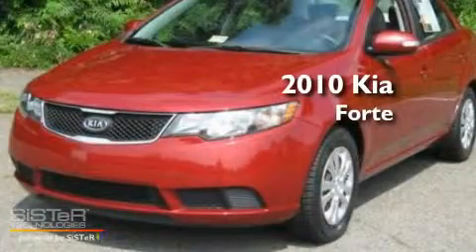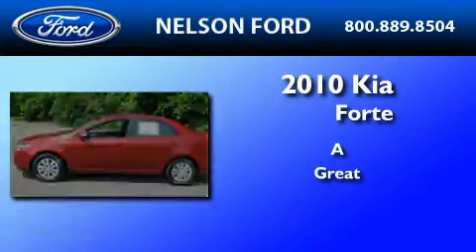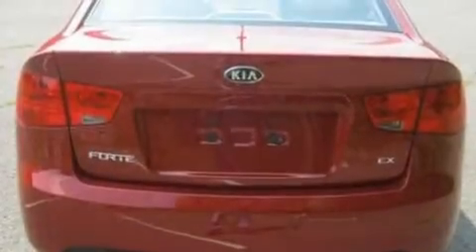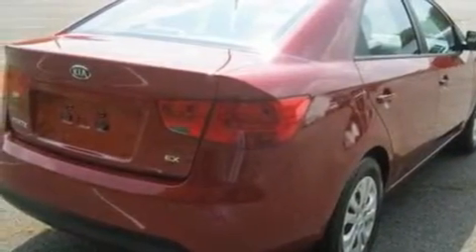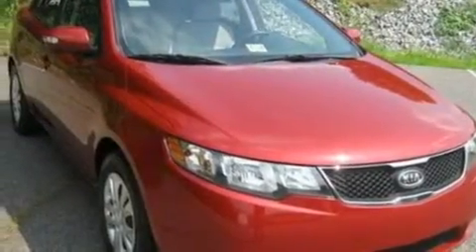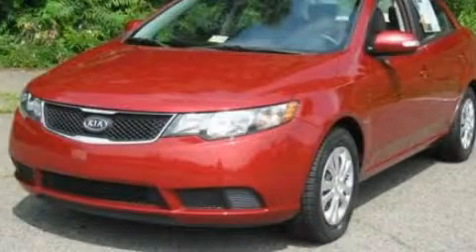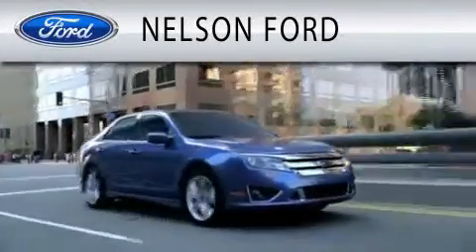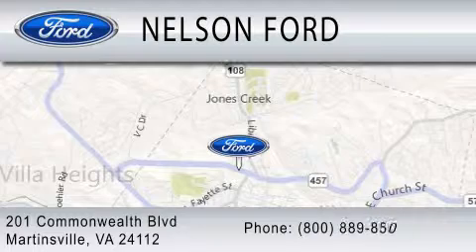2010 KIA FORTE VA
Year : 2010

 Make : KIA

 Model : FORTE

 Exterior : RED

 Miles : 33,222

 201 East Commonwealth Blvd

  , VA 24112